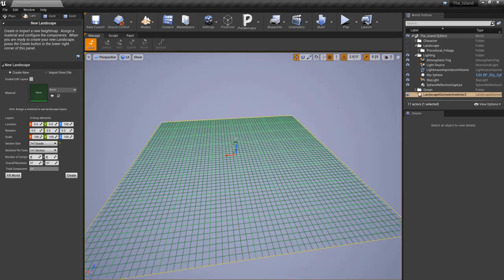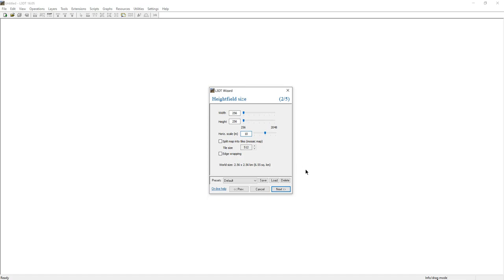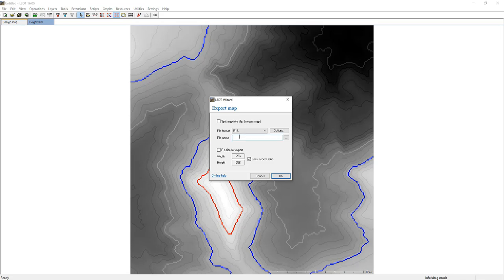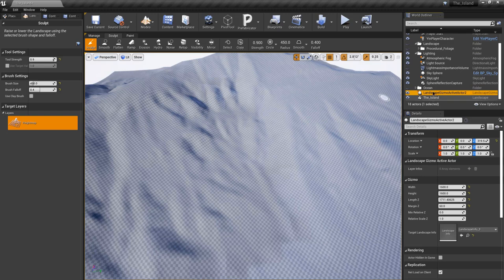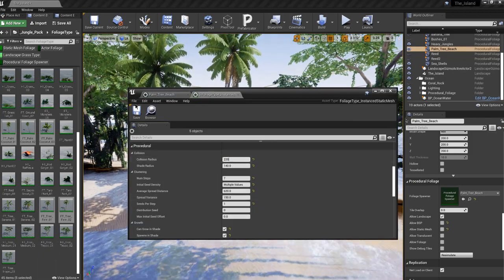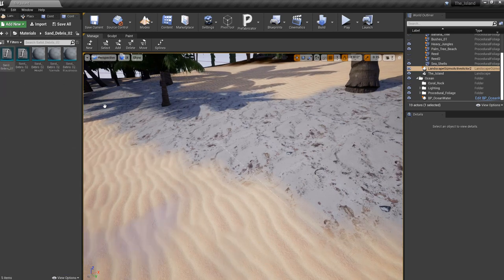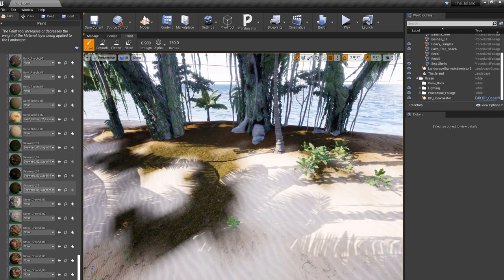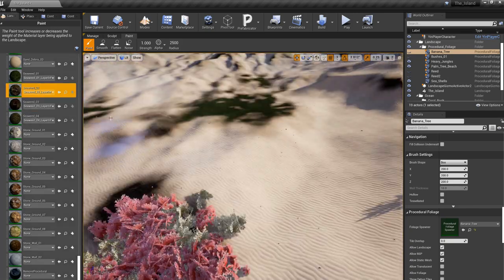Creating a tropical island in unreal engine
Hello everyone. Welcome to a new YouTube playlist of game development for The Island. This is a different approach to game development than previous videos that I have posted but some materials are related to the previous built of the game, so definitely watch some of them as well. This a level design for a main location where player will spend most of the time testing the game out for any bugs and imperfections of the level design. The series of videos will show a progress development using unreal engine marketplace projects and other online sources.

Some vegetation that is used in this video can be purchased here( It is listed as FREE for the month of August 2020):

Most underwater vegetation was used from Megascan Bridge

This video is supported with the following subtitles: Arabic, Chinese(simplified), German, Italian, Hindi, Japanese, Portuguese, Spanish, Russian and Swedish.
If you want your language to be added to this playlist please leave a comment in the videos.